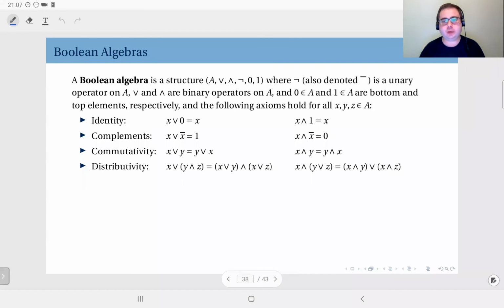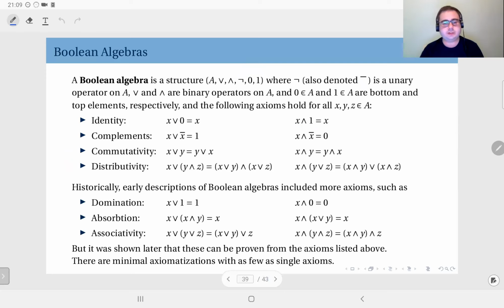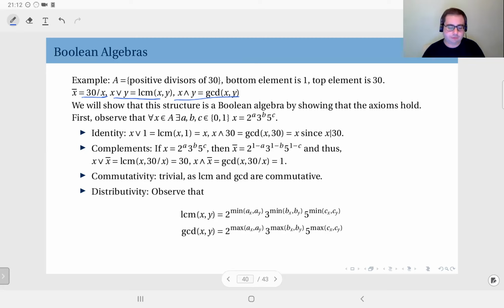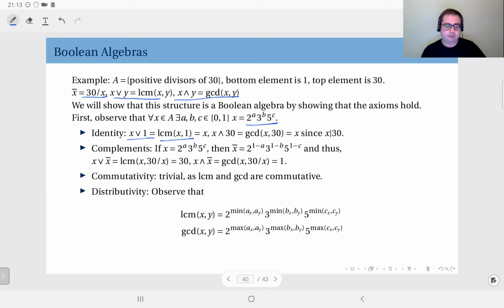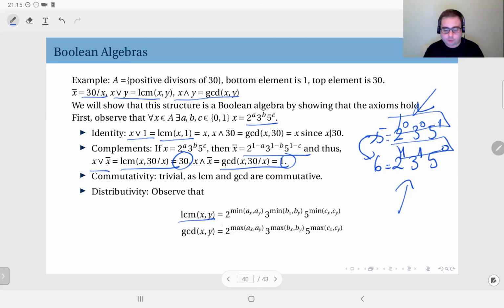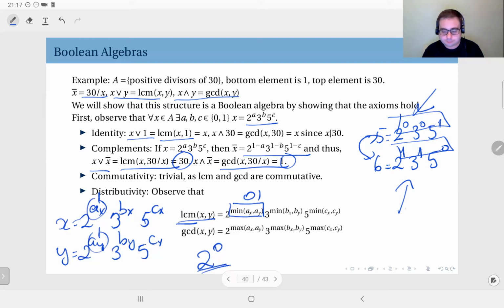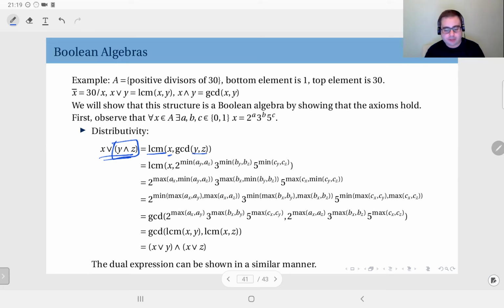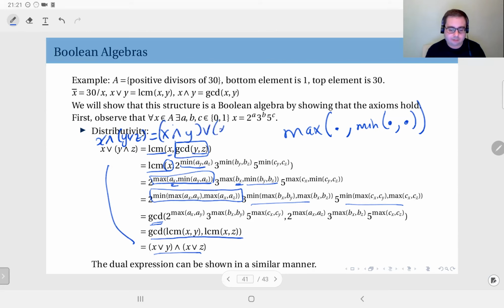05.13 Boolean Algebras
Boolean algebra as an algebraic structure, its definition, and an example.
Please note that in the example, lcm and gcd got mixed up. I will redo this video later, when I have the time.